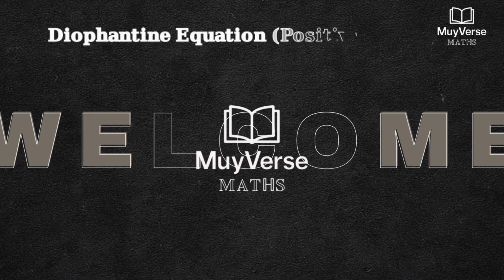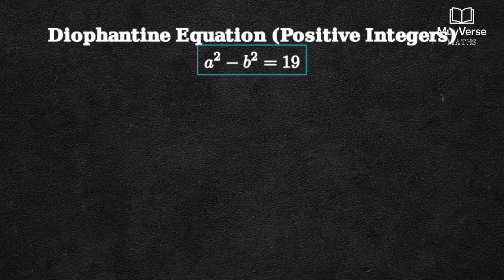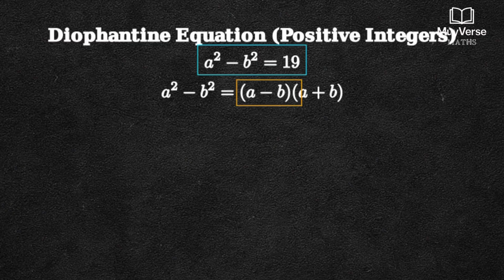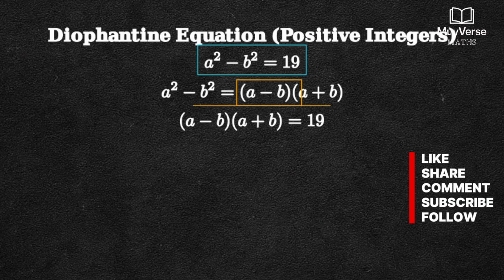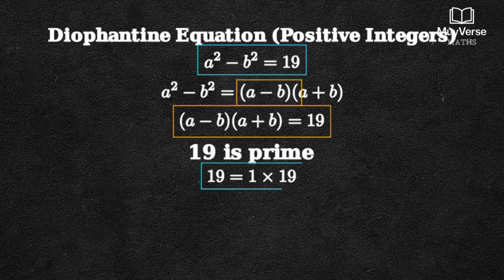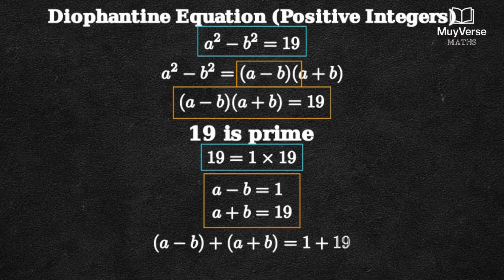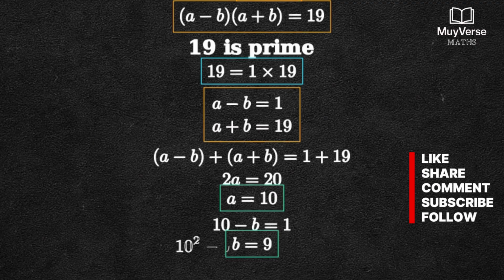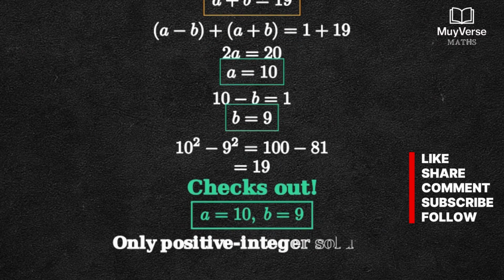Mastery: The a2-b2=19 Integer Solution That Will Shock You (Olympiad Mathematics)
Discover the **integer solution** to the challenging **Diophantine equation** in this deep-dive tutorial. I walk you through the factorization of the difference of squares, how to find all factor pairs of 19, and the system of linear equations needed to solve for ** and integer solutions**. This is a classic **Olympiad mathematics** problem that tests number theory and algebra skills. Learn how to solve this and similar equations step-by-step. Don't skip this essential number theory technique! This ** problem** is easier than you think.